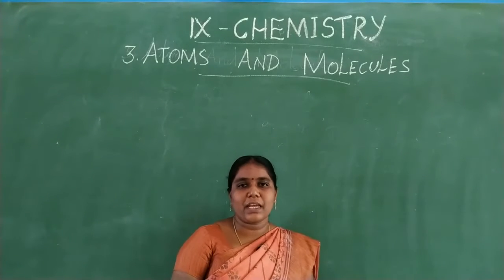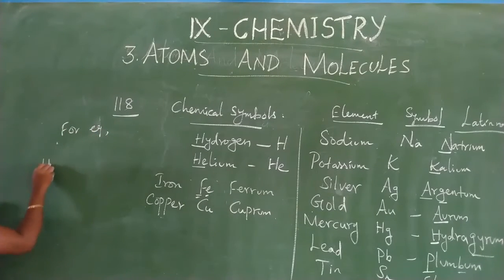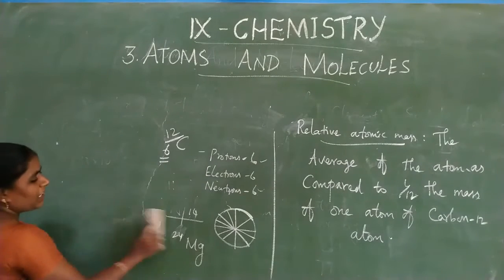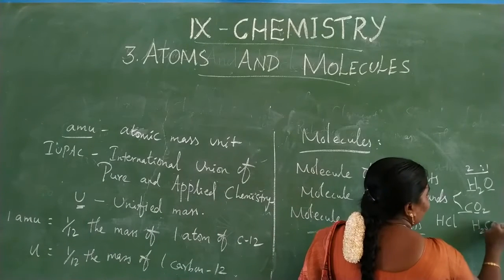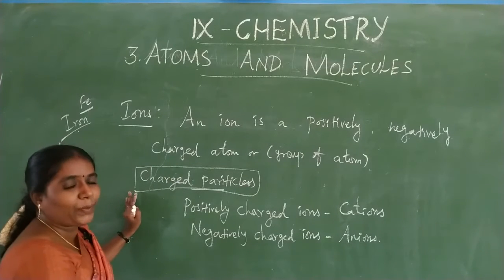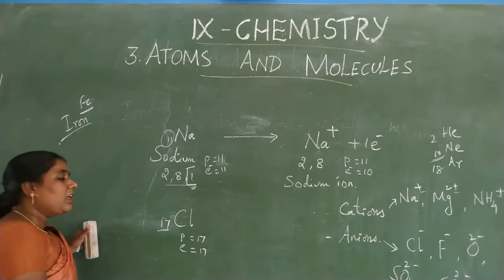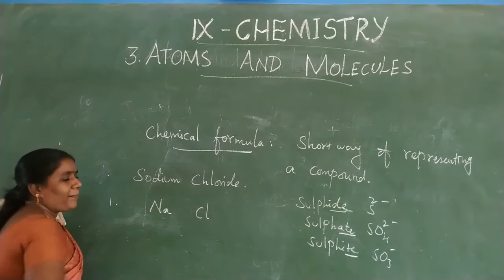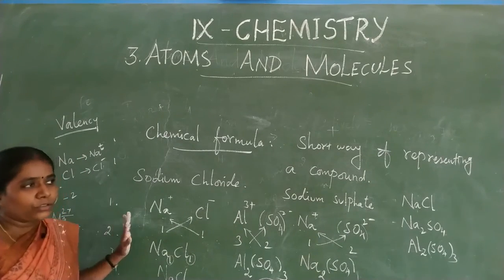GRADE IX - (2021 - 2022) - CHEMISTRY - CHAPTER : 3 - ATOMS AND MOLECULES - (PART - 3)